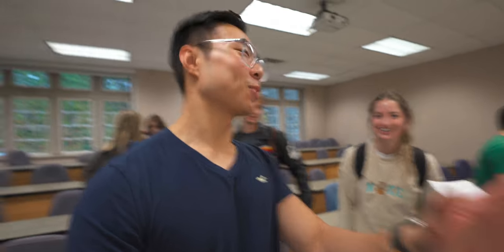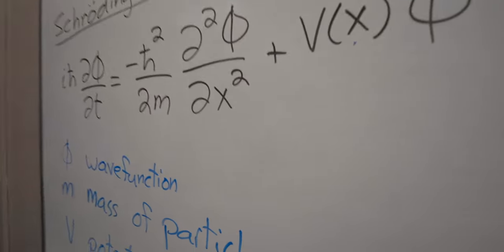Day in the Life of a 4th Year Mechanical Engineering Student | Western University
This is what a typical day in the life of a mechanical engineering student looks like.

My name is Jason Ng. I am currently a fourth-year mechanical engineering student at the University of Western Ontario. I make videos about my university life, tech, as well as with photography and filmmaking.

Shout out to my very talented buddy Eric for helping film the introduction to this video!

Time Codes:
0:00 Intro
3:13 Day in the Life of an Senior Engineering Student

My camera
My dream camera
The best thing ever (SwitchPod)
SwitchPod ball head
The best third party camera battery I’ve used
My main lens
My variable ND filter
My wide-angle lens
My ND filter for my wide-angle lens
My Gimbal
SD card (UHS-I)
Better SD Card (UHS-II)
MacBook Pro Dongle
JOBY GorillaPod 5K
My shotgun microphone
My favourite portable video light
My favourite portable multicoloured light-stick
The hard drive I use
The SSD I use
Quick-release system
Thing that attaches camera to backpack strap
My Tripod